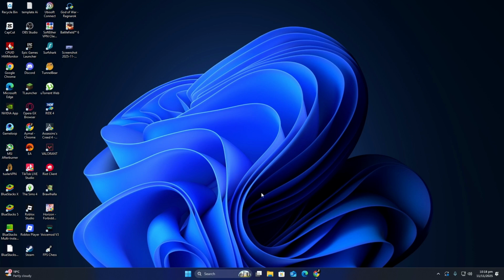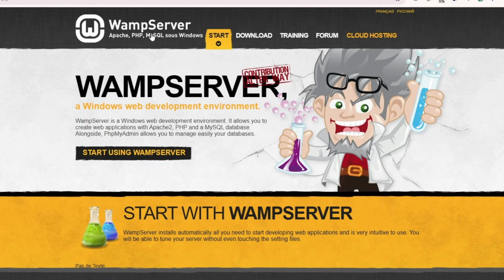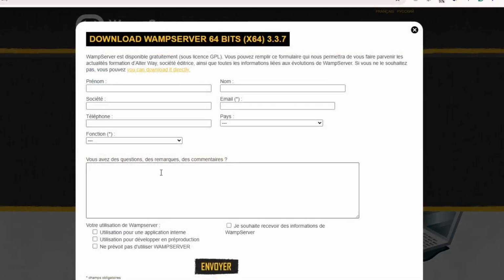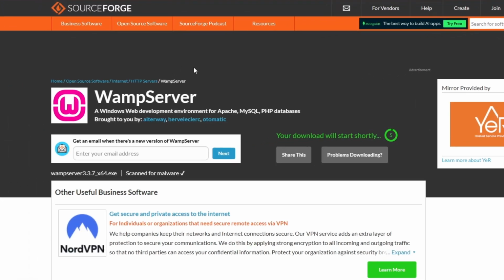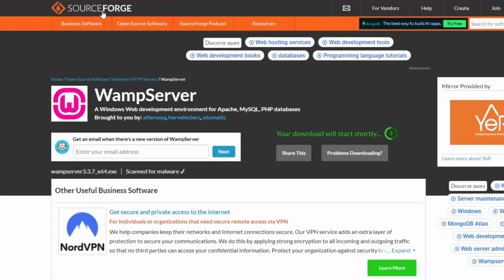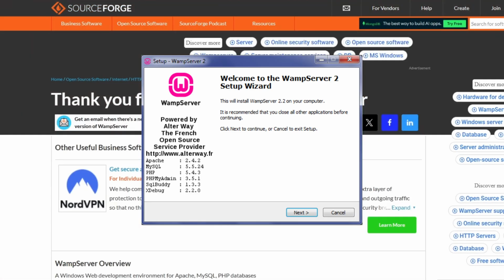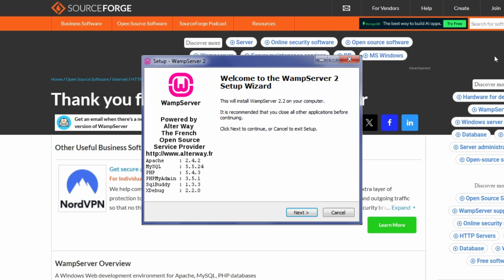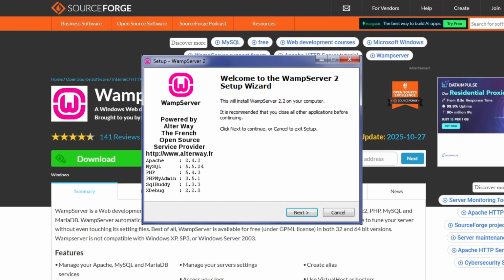Step-by-Step Guide to Download WAMP Server on Windows | Quick Guide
In this step-by-step tutorial, learn how to download and install WAMP Server on Windows quickly and correctly. We’ll walk you through the entire process — from choosing the right version to setting up Apache, MySQL, and PHP — so you can start developing locally with ease. Perfect for beginners who want to build or test websites on their own computer. Follow along carefully, and by the end, you’ll have a fully working WAMP Server environment ready to go

Did this guide help you successfully download and install WAMP Server? Let me know how it went in the comments!

🔐 Secure Your Online Activity with NordVPN:

30-day money-back guarantee
Starting at just €3.09/month (instead of €11.59)!